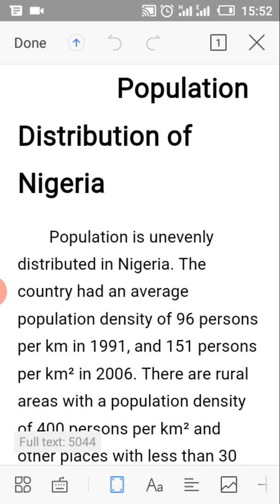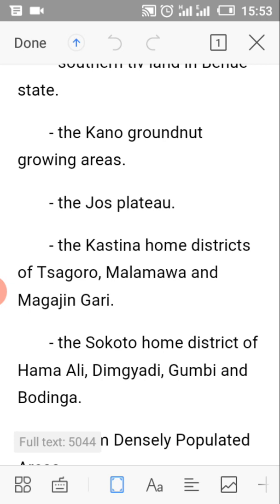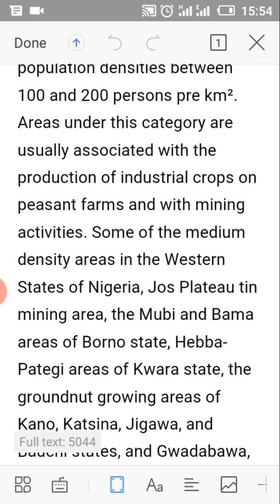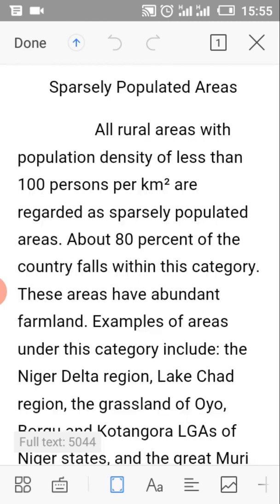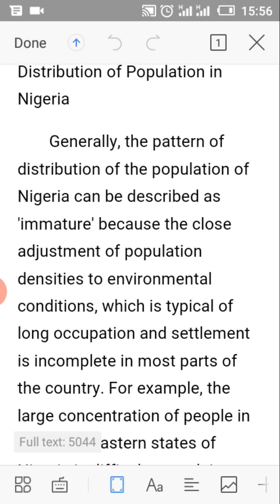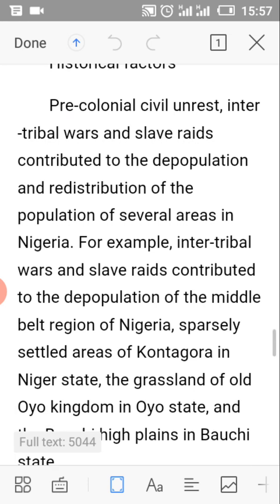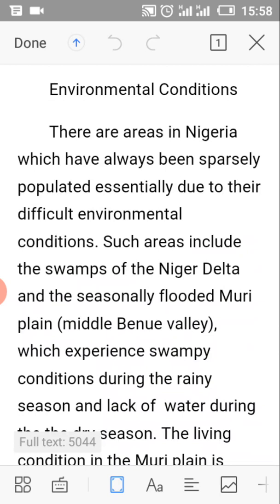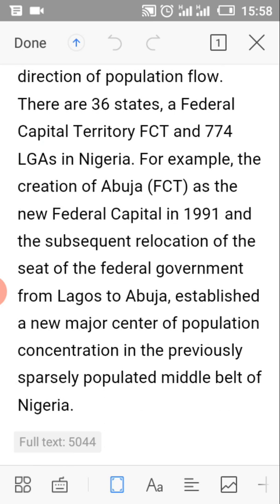Geo SS1 wk 4